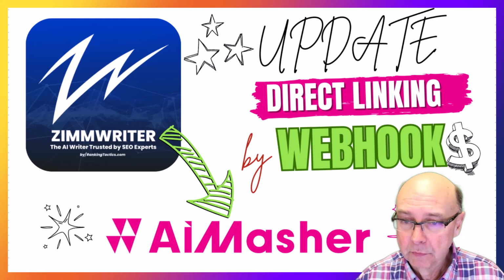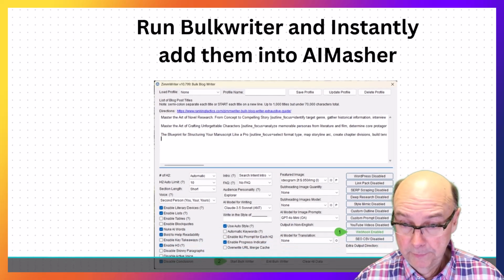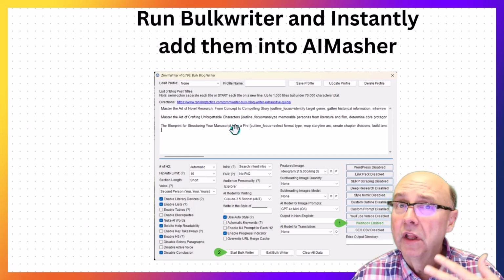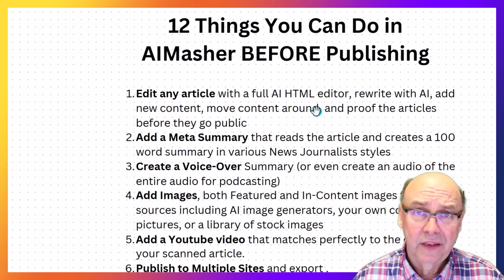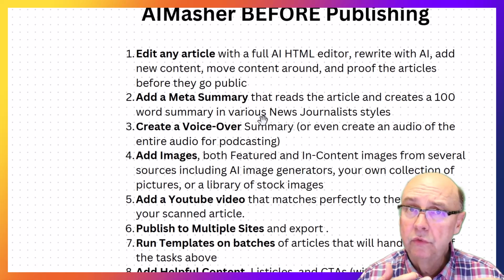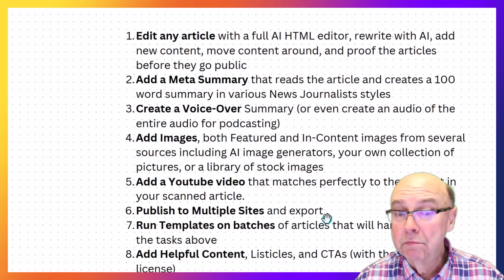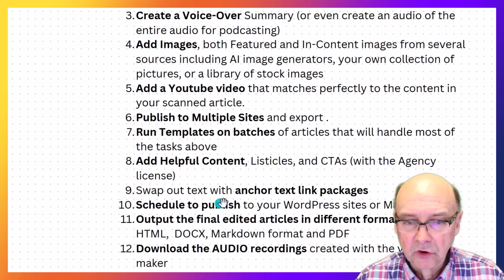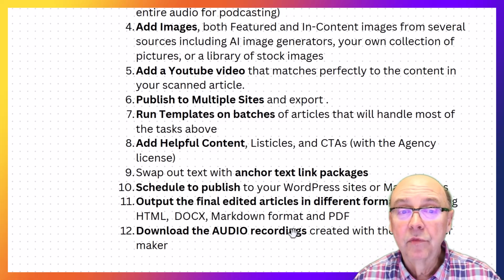Zimmwriter direct linking to AIMasher through a webhook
Learn how to directly connect Zimmwriter to AIMasher with the NEW webhook feature built by Matt Zimmerman.
Only do this once and you can forever send articles to AIMasher with all the AI editing tools and media enhancements featured in AIMasher.com